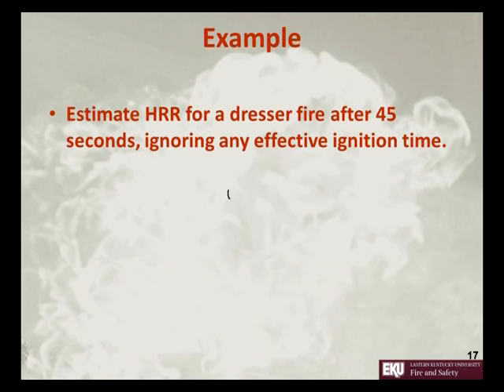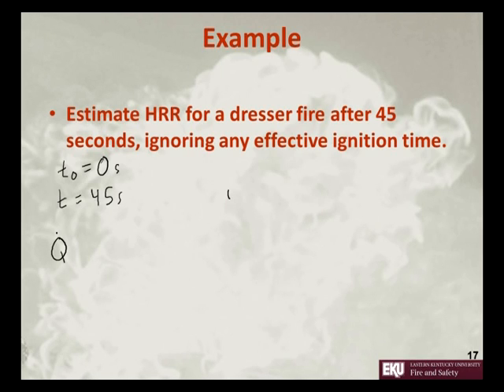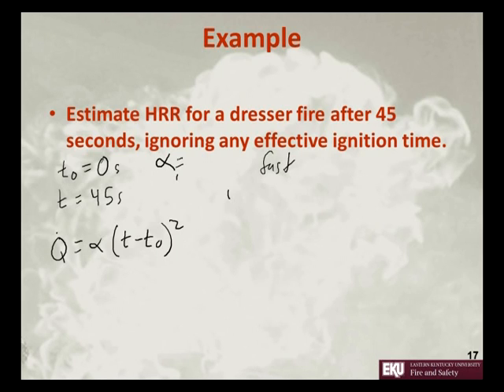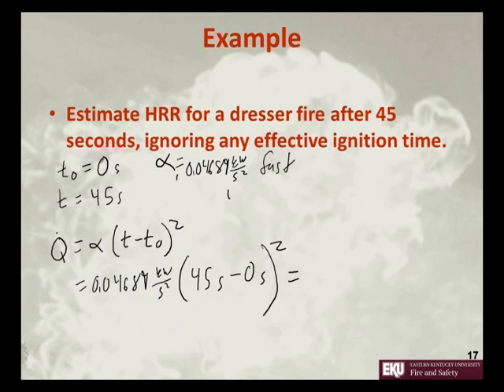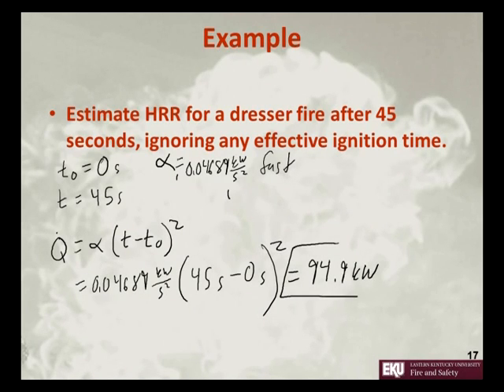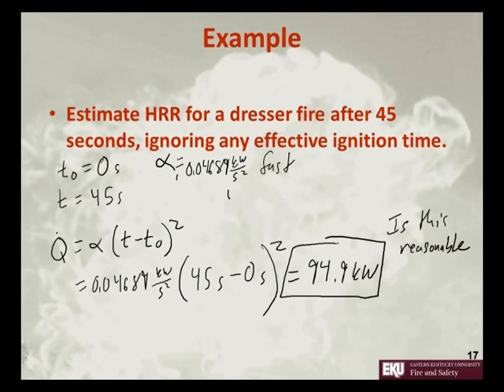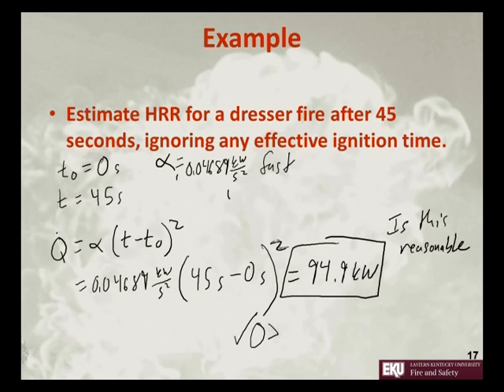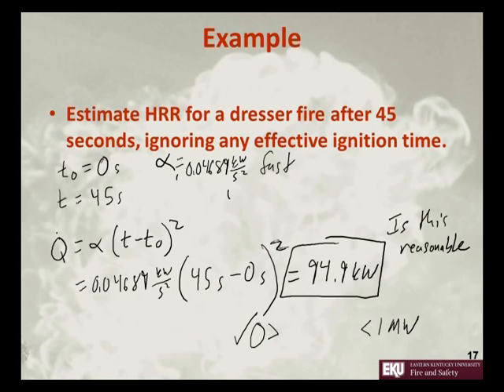t squared heat release rate (HRR) example